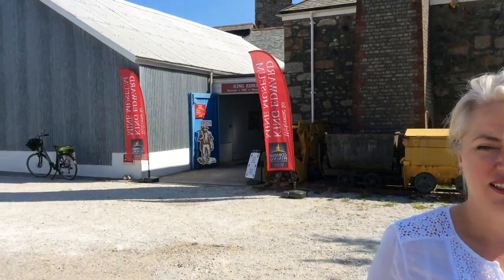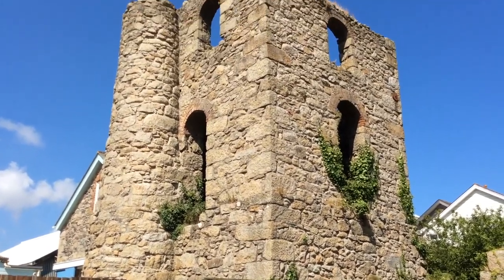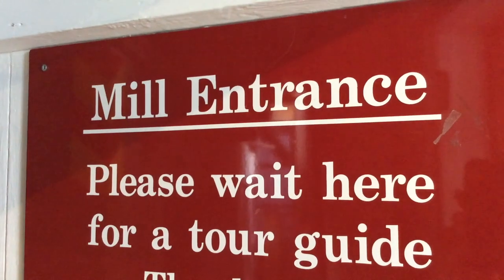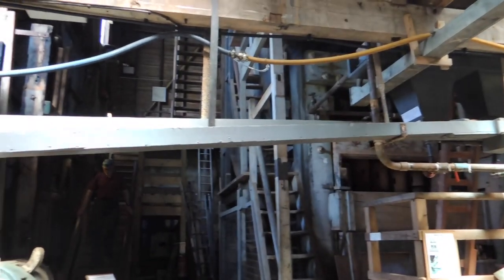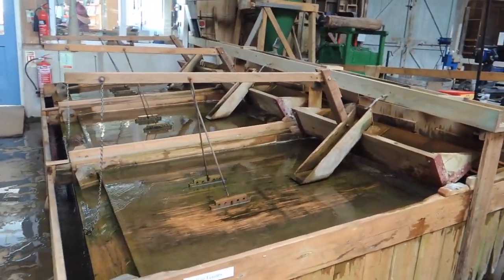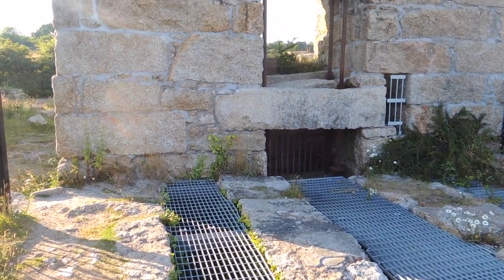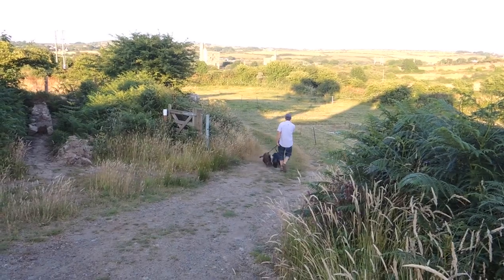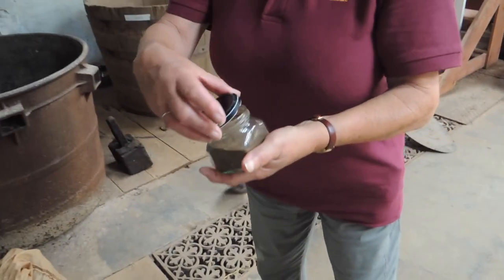CORNISH MINING - King Edward Mine and mining trail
Join us as we explore the King Edward Mining Museum and follow their suggested trail through countryside rich in mining heritage! The museum contains some of the last remaining, working examples of equipment used to extract minerals from ore from the 19th century. We had a fantastic day out!